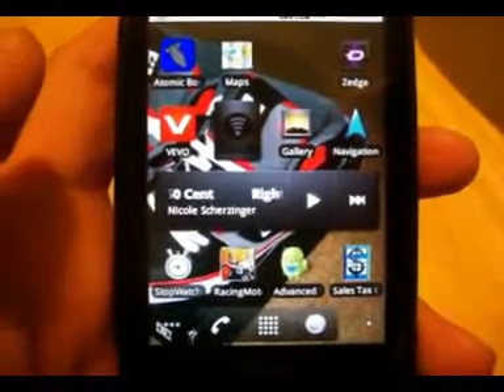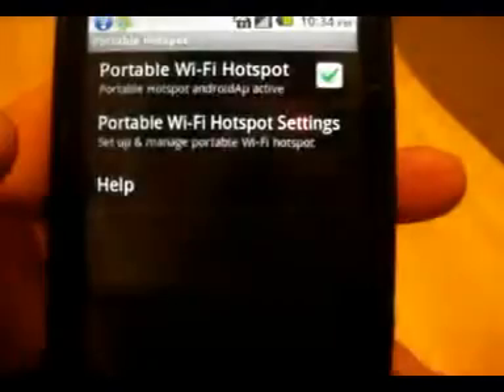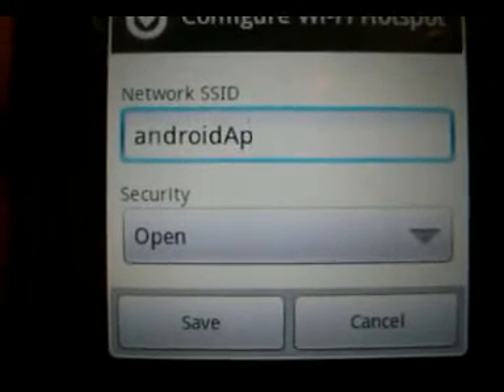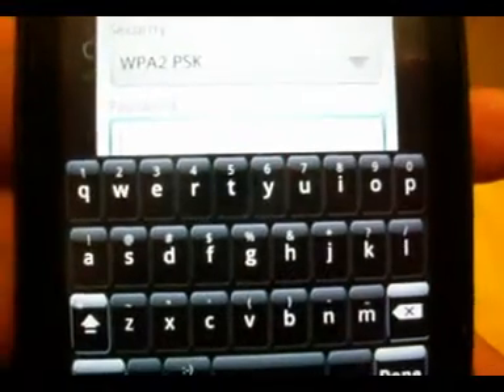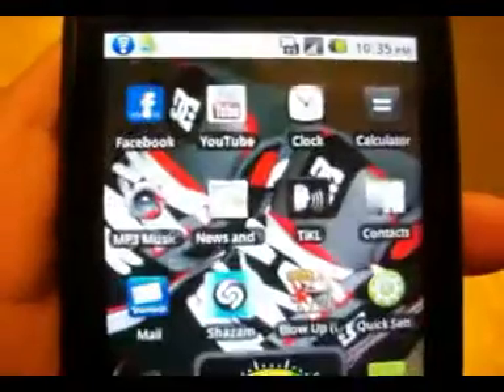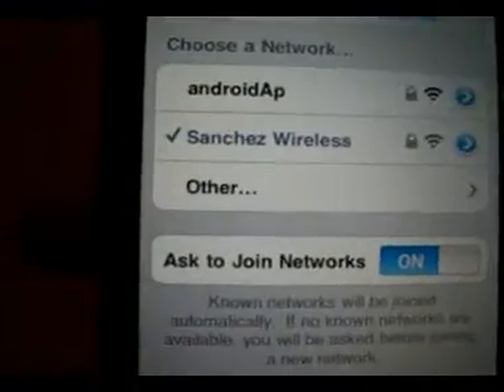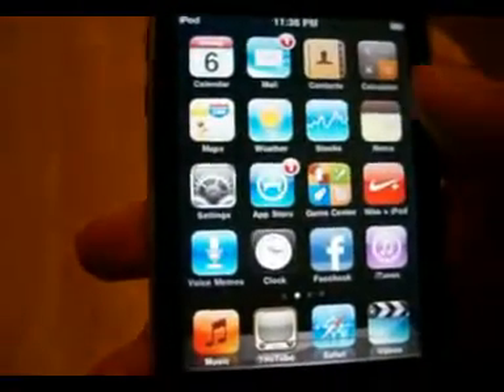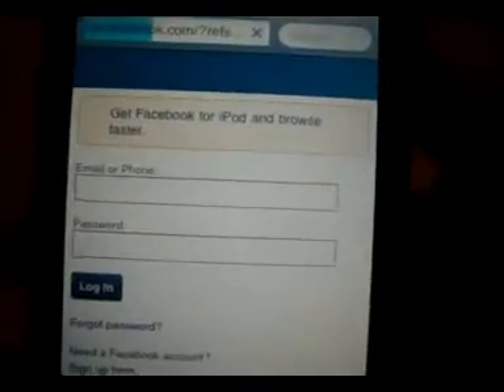How to set a password on your androids wireless hotspot app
Ill be showing you how to put a wep security key on your androids hotspot